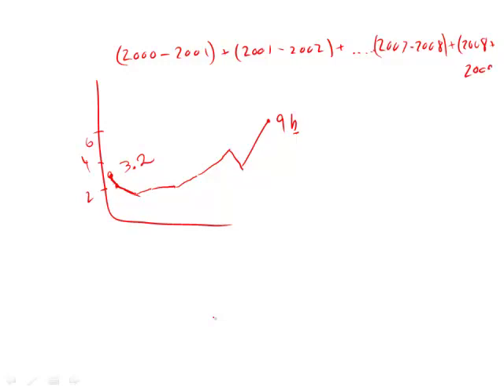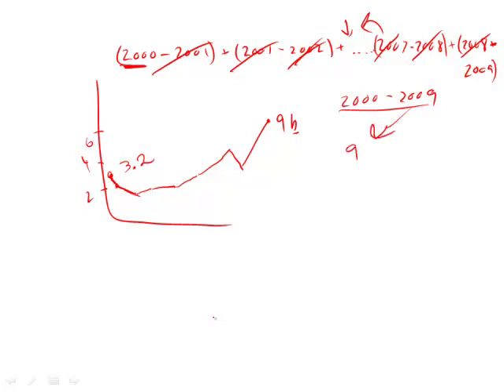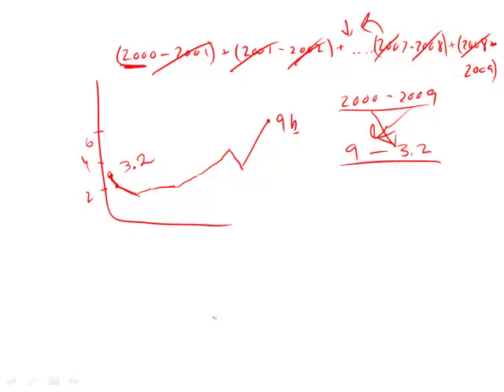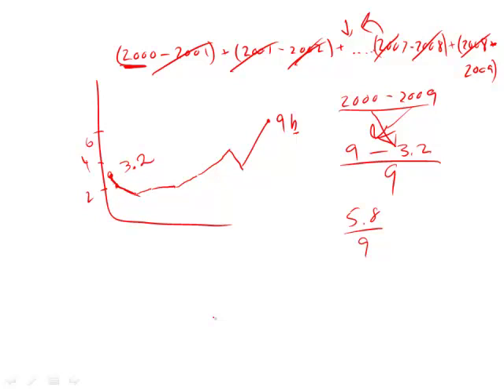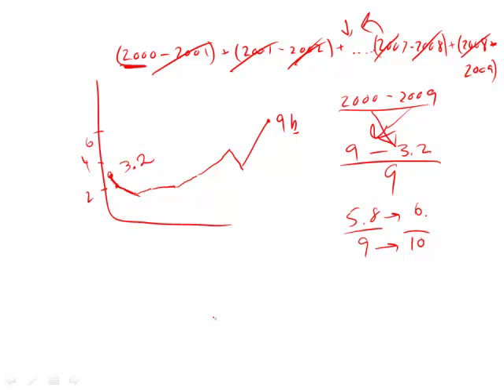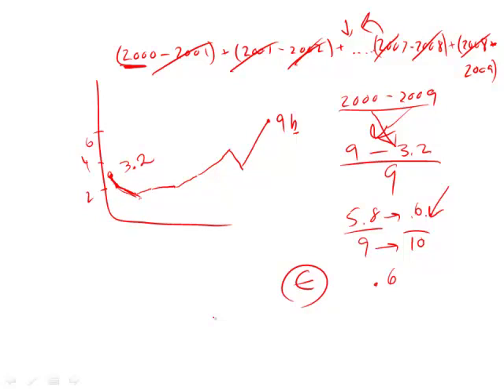Official Guide for Revised GRE: Set 4 - Question 5 (Math)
00:00 - Question 5
00:53 - What's the difference?
01:50 - Creating an equation
02:13 - Looking at the answers